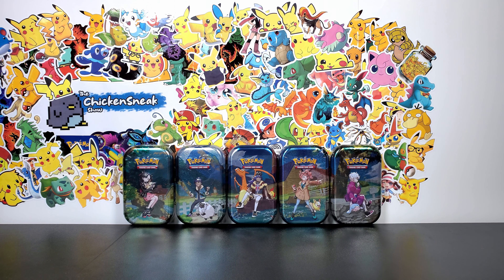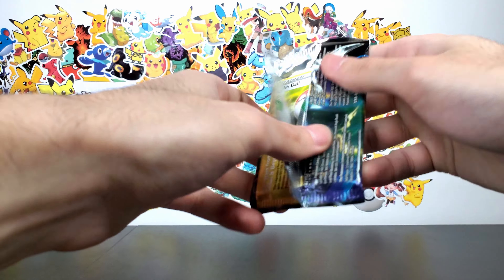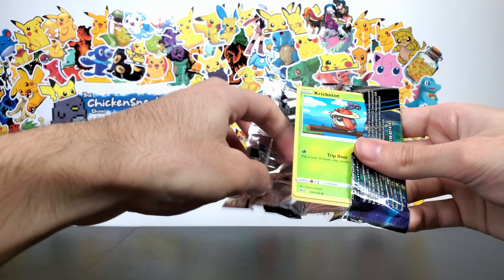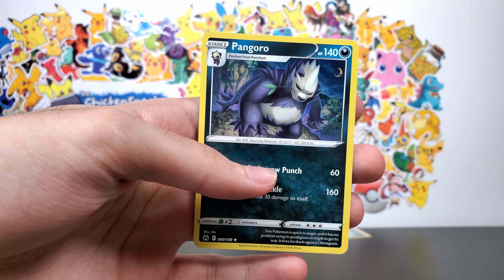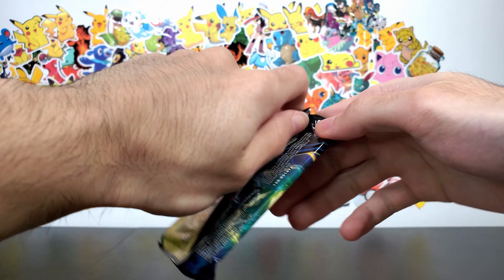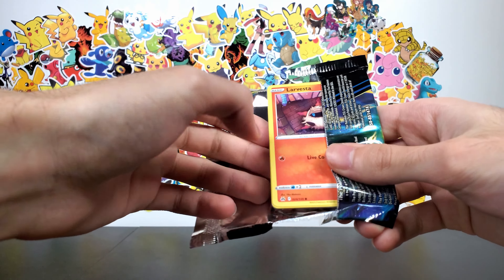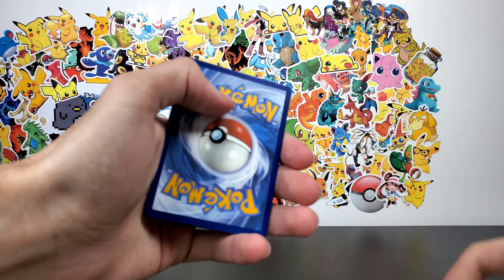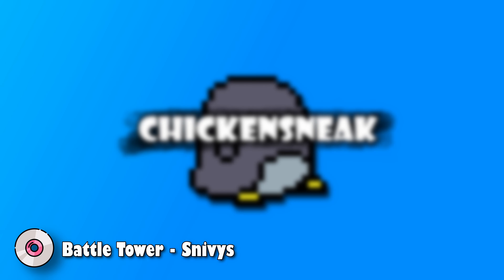Mini Tin Madness (Crown Zenith)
Today we're opening up all 5 of the Crown Zenith mini tins.

Current Expansion?
The Currently released expansion is Crown Zenith, with Scarlet Violet to be released soon after.